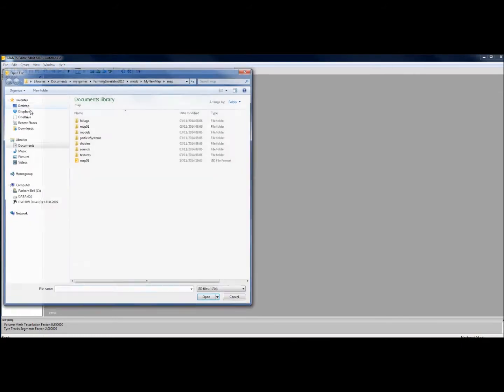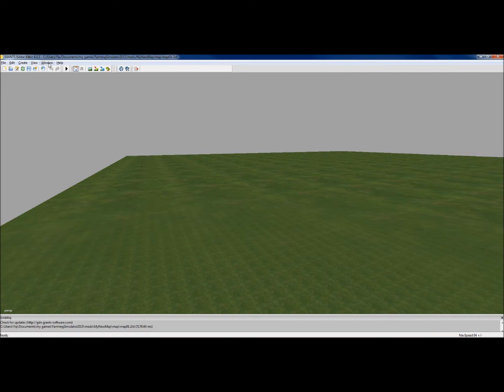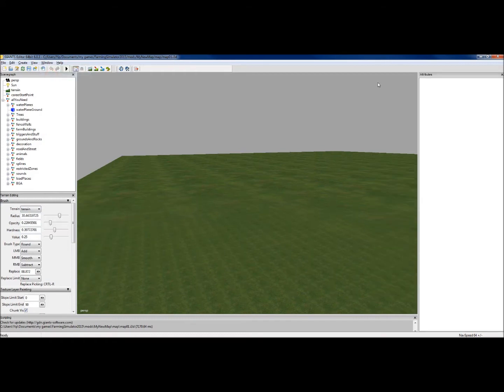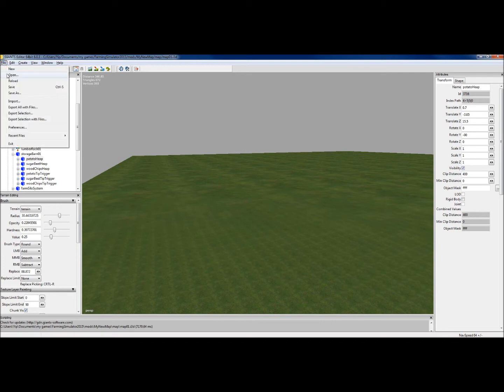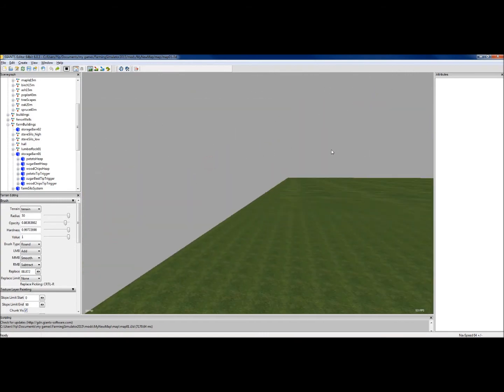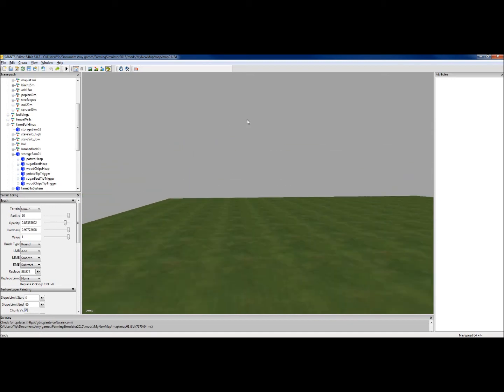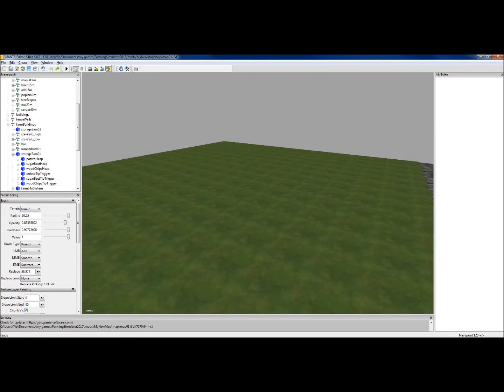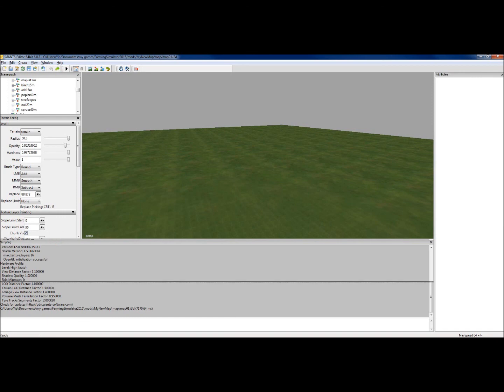Farmer Yip Map Making Video2 Setting UP The Editor FS2105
This video is the second in a series of videos secific to Farming Simulator 2015.

In this second vide you are shown how to set up the editor to get it ready to use, if you have not seen the first video I would sugest you watch that one first, the first video gets you to this stage.

The files you will need -

More help is available on my Live Twitch channel, I go live most evenings at 6pm (UK Time) feel free to follow me on there and while watch feel free to as questions regarding Map Making.

Farmer Yip